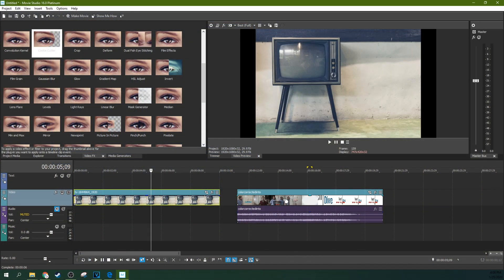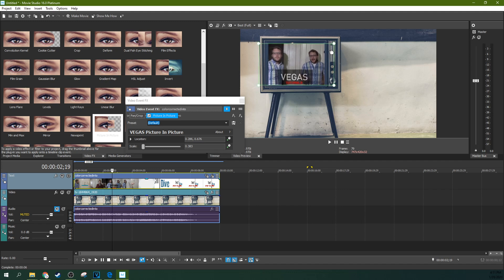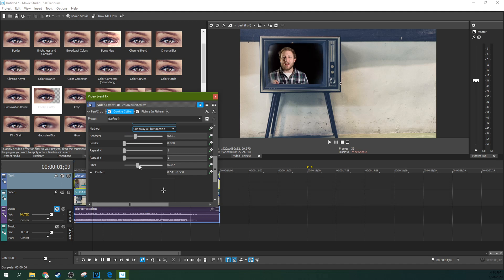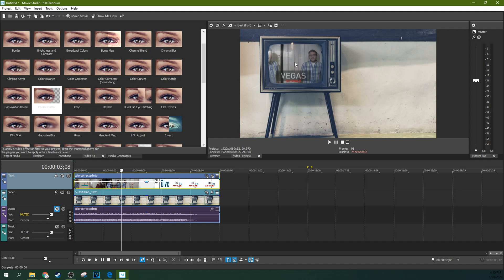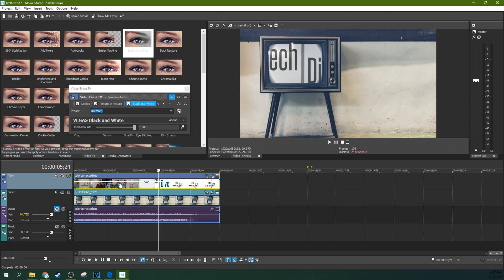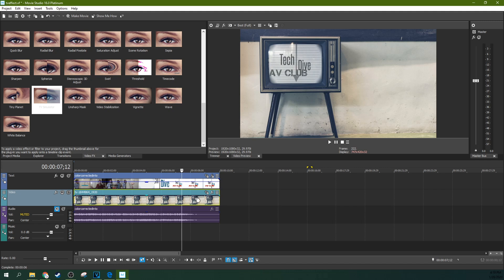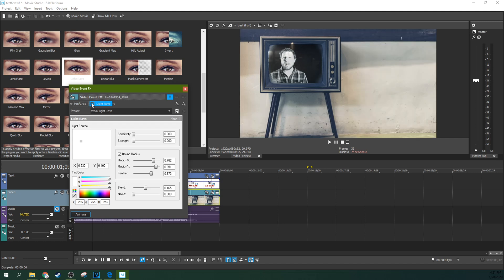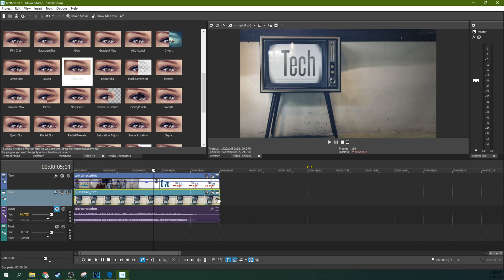Movie Studio 16 Platinum, Video on TV Effect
My Studio Headphones: